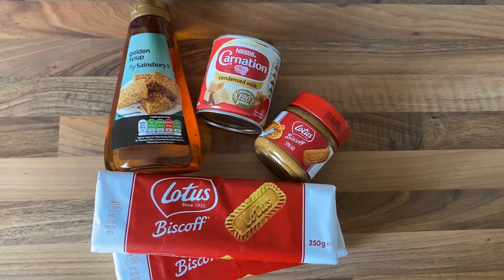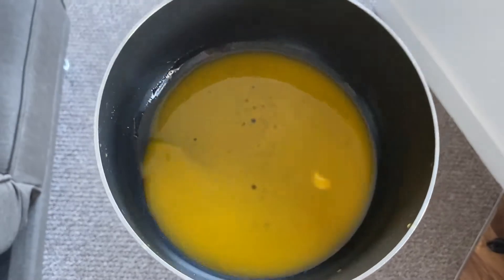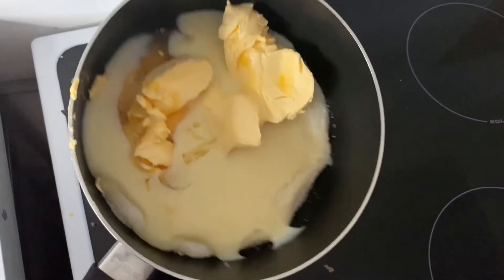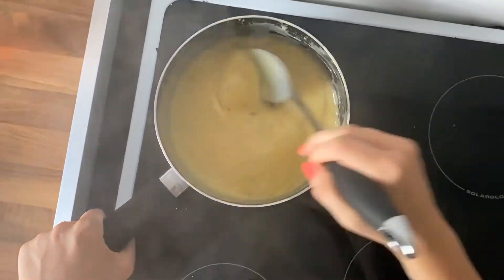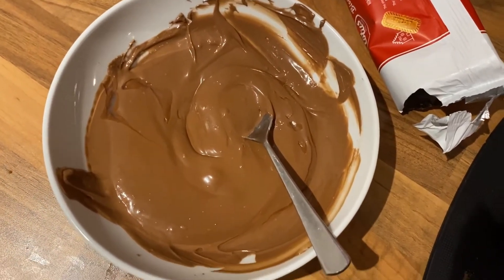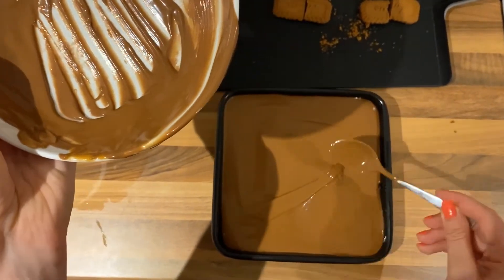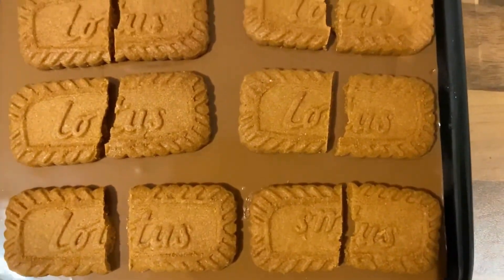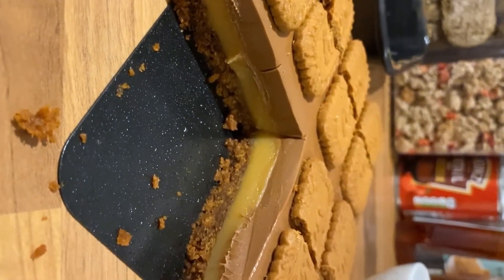Lotus Biscoff Millionaires Traybake | No bake biscoff dessert | Baking with Becca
Lotus Biscoff Millionaires Shortbread Recipe

Lotus Biscoff is so much more than an accompaniment to your morning coffee! After receiving tons of praise for my Millionaires Shortbread recipe, I decided to change it up with a version created with Biscoff.

The bottom layer contains crushed Biscoff, a middle layer of soft caramel and topped with a combination of milk chocolate and Biscoff spread.

Try this out and let me know if you prefer it to your usual millionaires recipe!

The ingredients are listed below. If you need a written recipe, head over

Ingredients

BASE
1 x 250g pack Biscoff
70g melted butter

CARAMEL
1 x 397g tin condensed milk
3 tbsp white or caster sugar
4 tbsp golden syrup
200g butter

TOPPING
200g milk chocolate
1 x 200g tin Biscoff spread
Biscoff biscuits for topping